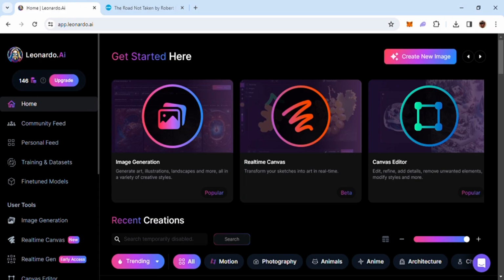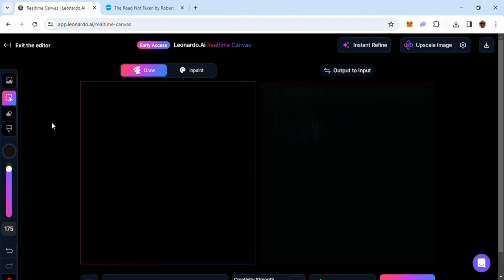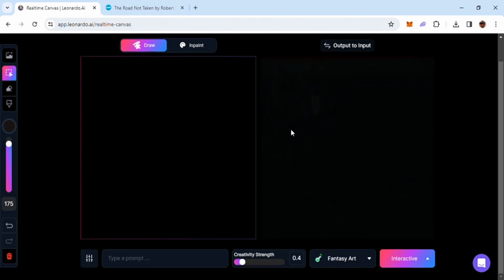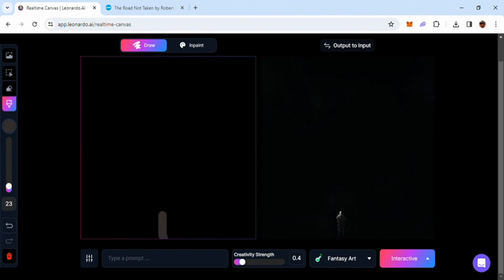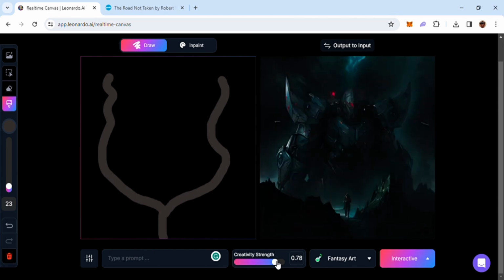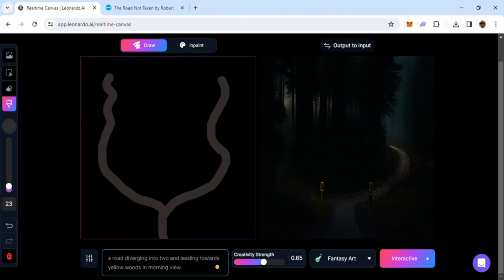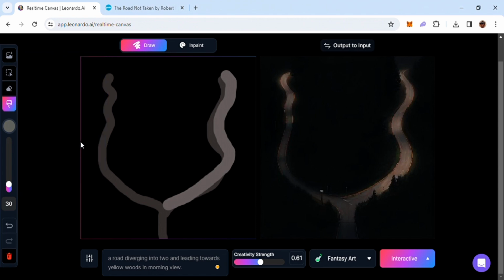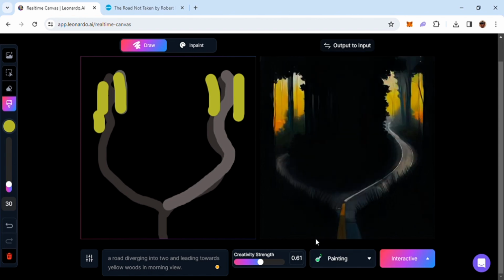Realtime image generation demo using Leonardo.ai for the cover of the poem, The Road Not Taken!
::Poem::
Two roads diverged in a yellow wood,
And sorry I could not travel both
And be one traveler, long I stood
And looked down one as far as I could
To where it bent in the undergrowth;

Then took the other, as just as fair,
And having perhaps the better claim,
Because it was grassy and wanted wear;
Though as for that the passing there
Had worn them really about the same,

And both that morning equally lay
In leaves no step had trodden black.
Oh, I kept the first for another day!
Yet knowing how way leads on to way,
I doubted if I should ever come back.

I shall be telling this with a sigh
Somewhere ages and ages hence:
Two roads diverged in a wood, and I—
I took the one less traveled by,
And that has made all the difference.

- Robert Frost